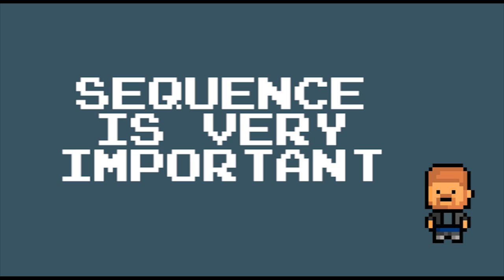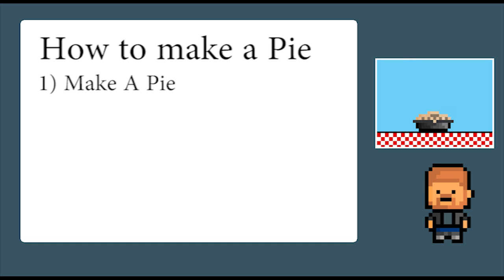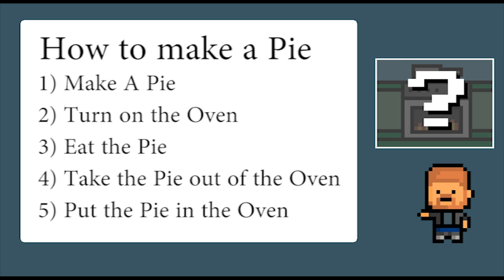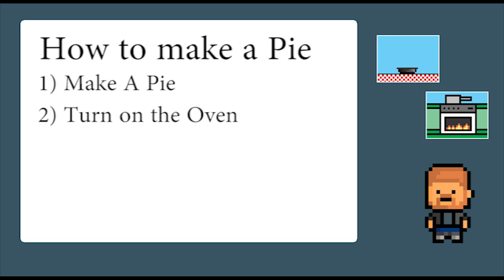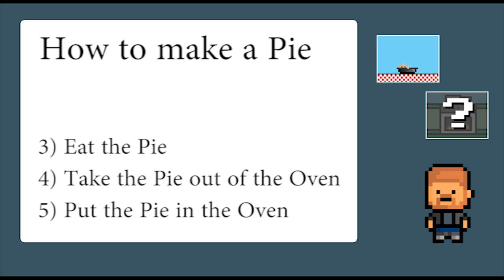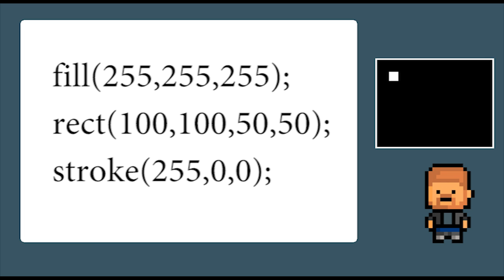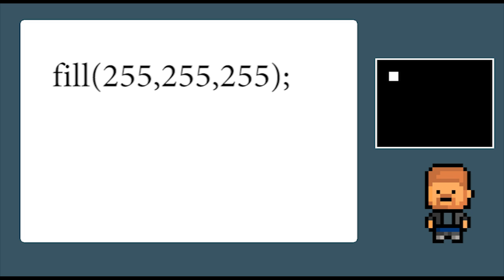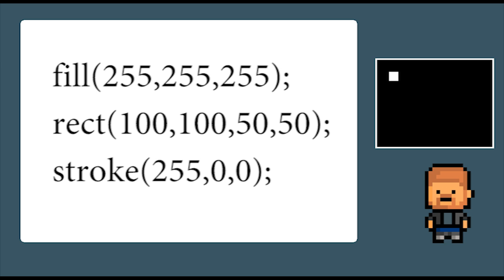5 Minutes to Code: Programming Basics "Sequence"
In this video we will outline what sequence is in computer programming.

Music

Pixelland